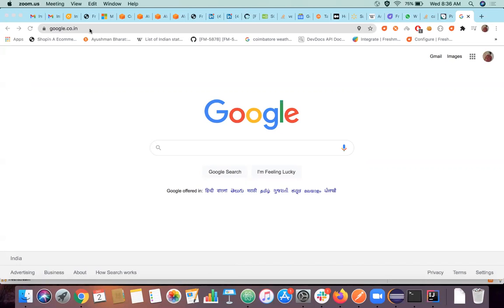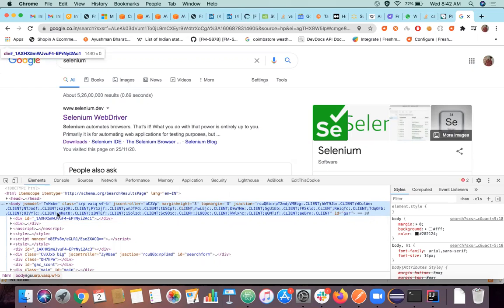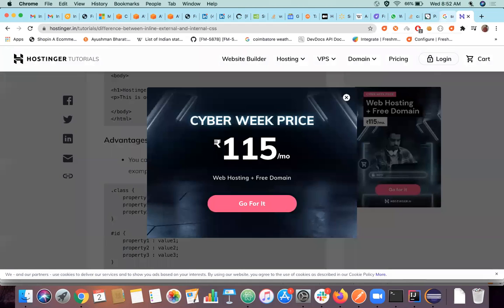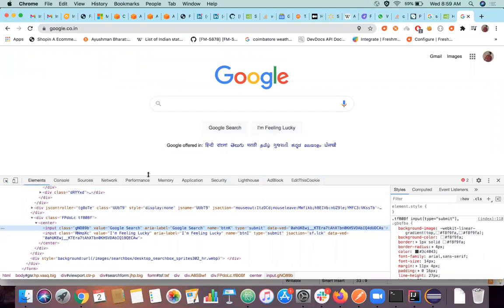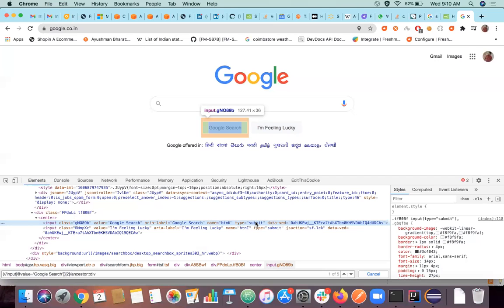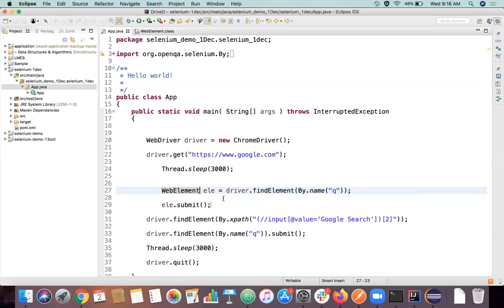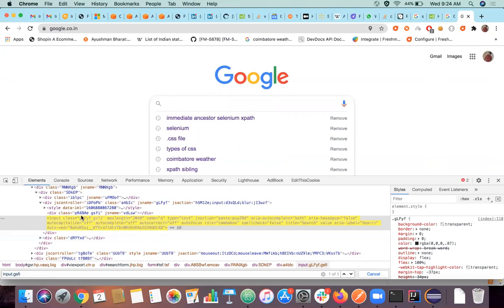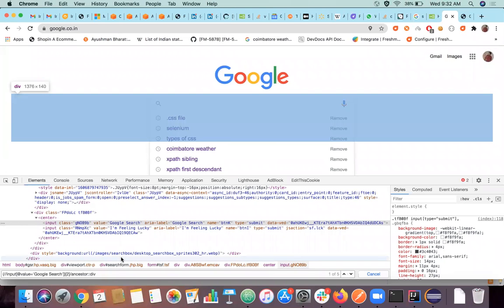Selenium Tutorial Series | Selectors in selenium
Different selectors in selenium using ID, CSS, xpath, Link text, Partial Link text. It use cases, applications.